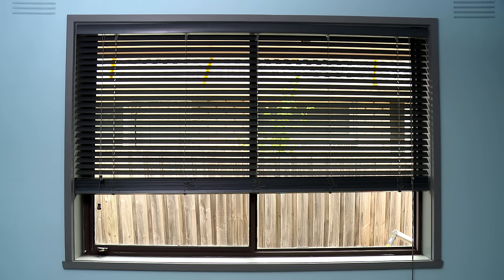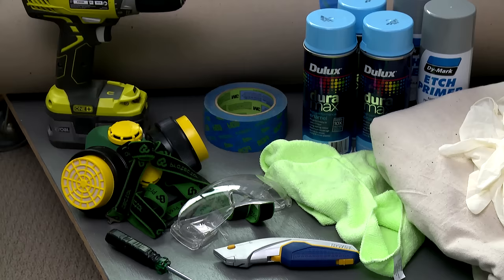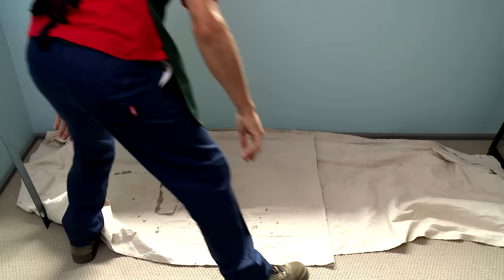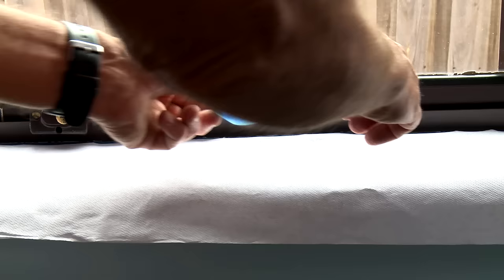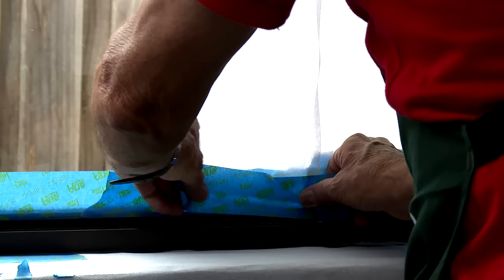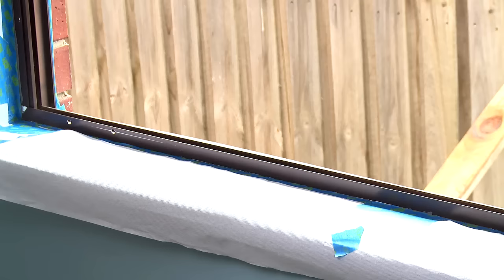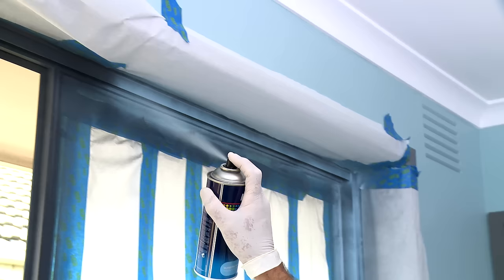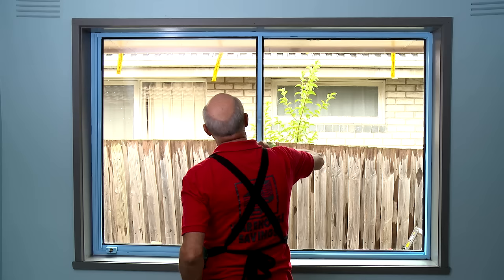How To Paint Window Frames - D.I.Y. At Bunnings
Spray-painting your window frames is a quick and easy way to change the look and feel in your room. Learn how at Bunnings Warehouse.

For more D.I.Y. advice, and details about tools and materials for this project visit the Bunnings